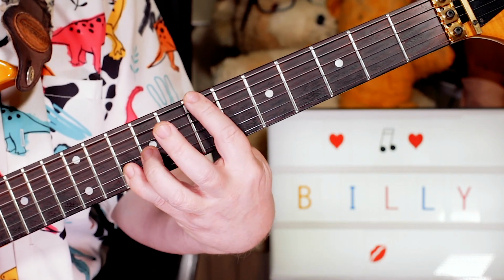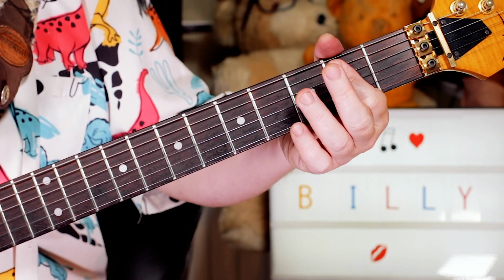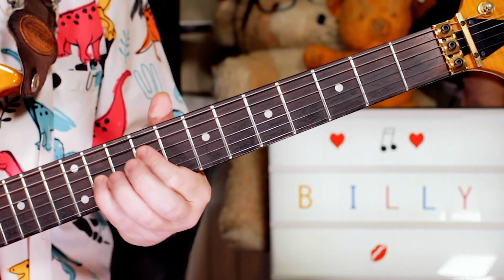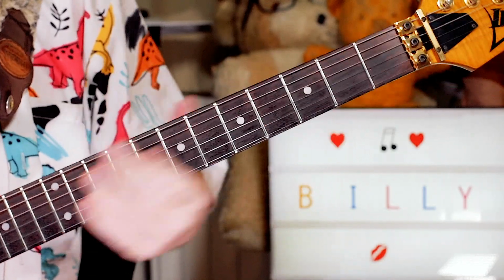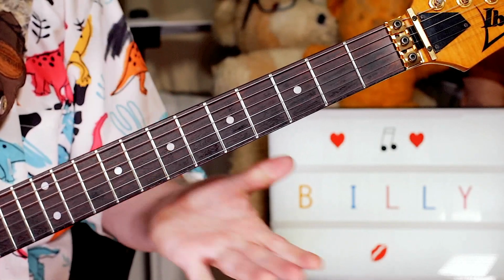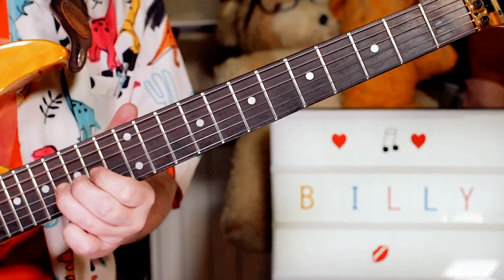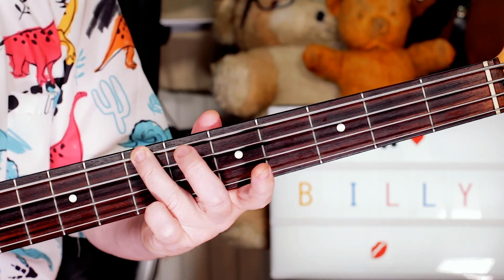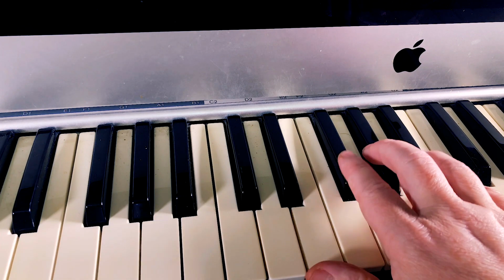'Rebel Yell' Billy Idol Guitar & Bass Lesson With Keyboard Intro